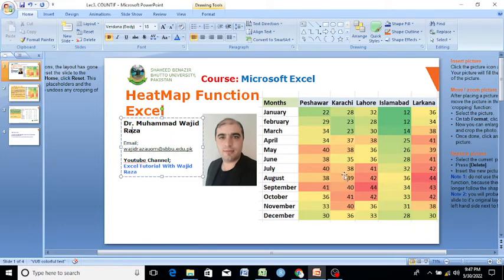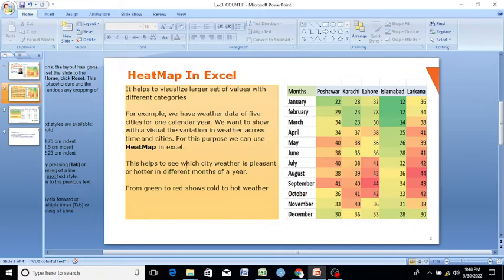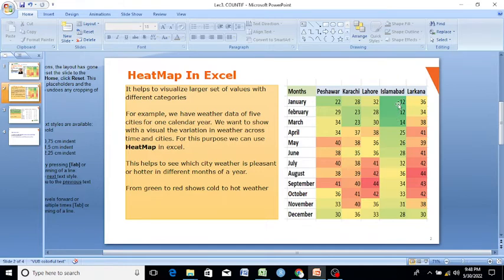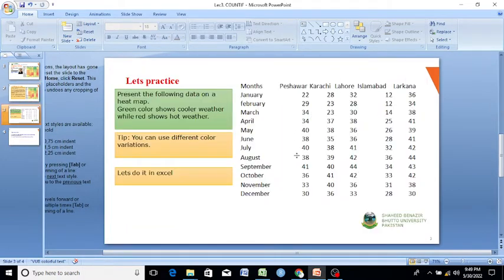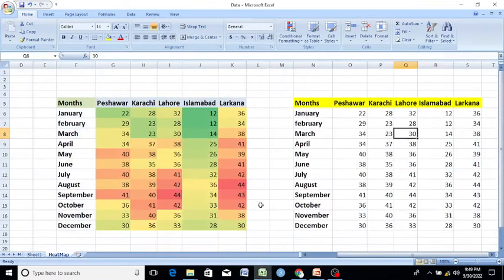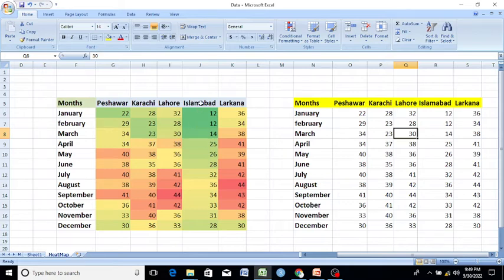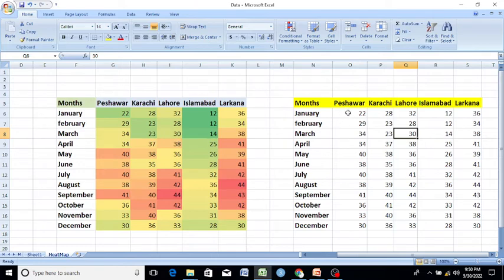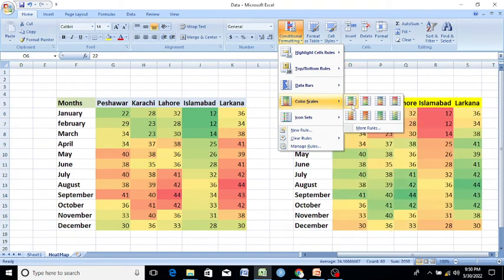Lecture 3: Heat Map in Excel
A heat map (or heatmap) is a data visualization technique that shows magnitude of a phenomenon as color in two dimensions. The variation in color may be by hue or intensity, giving obvious visual cues to the reader about how the phenomenon is clustered or varies over space